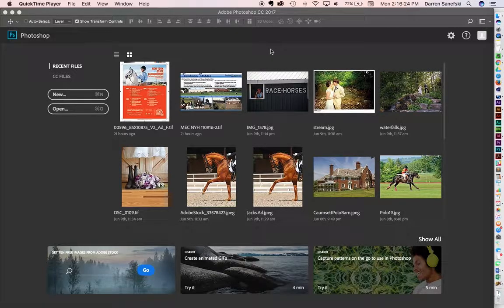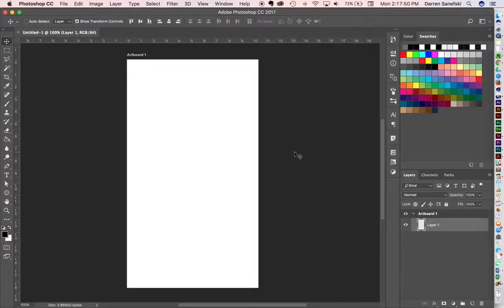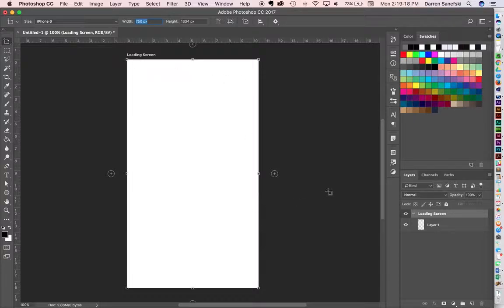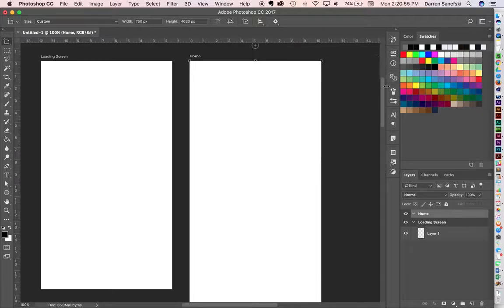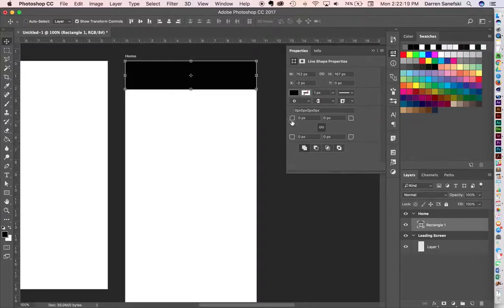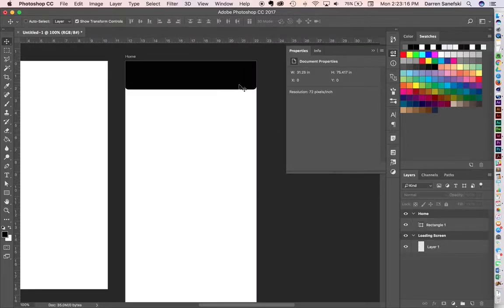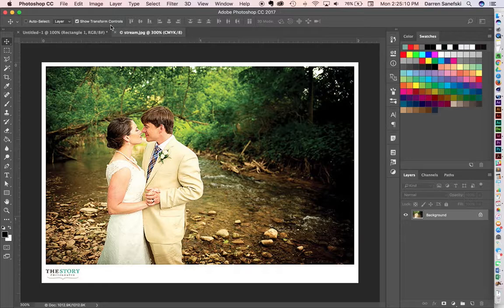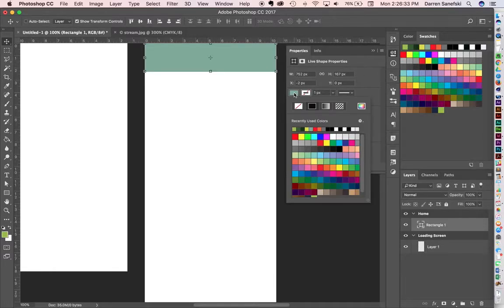Photoshop Interface 1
Photoshop cc 2017 interface 1